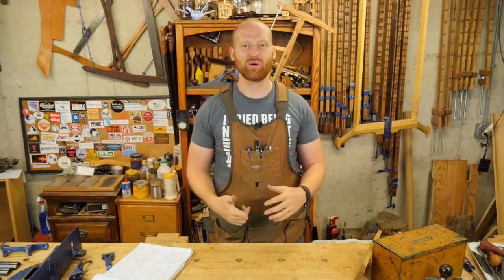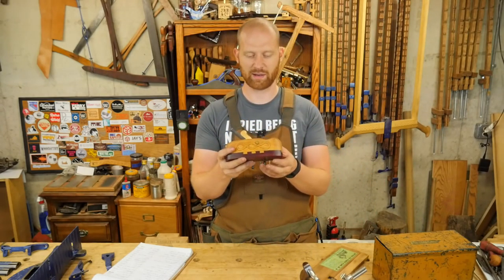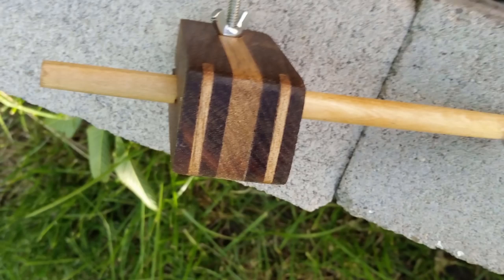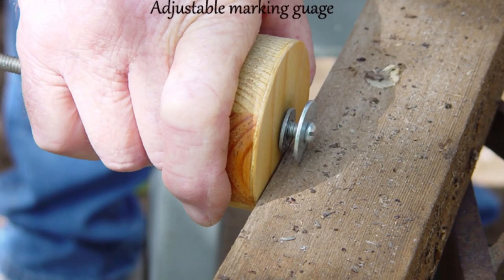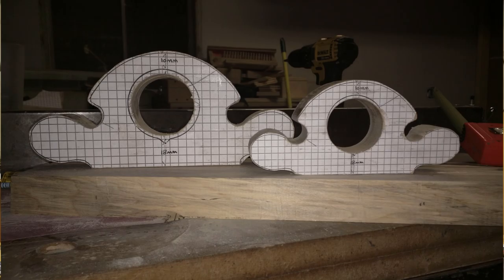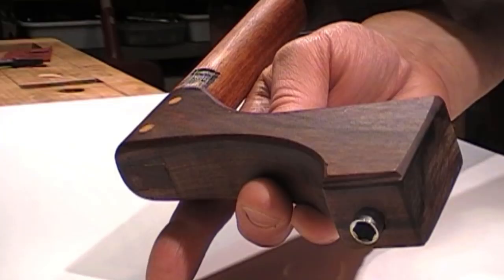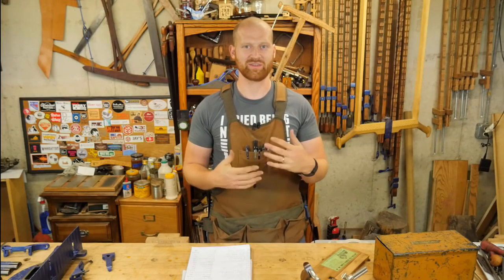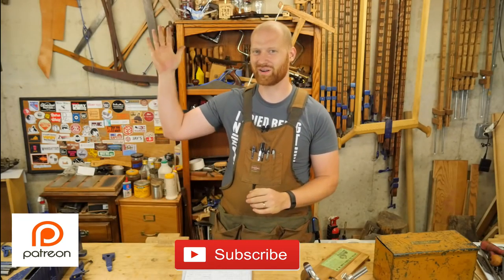Hand Tool Build off 2016 All the hand tools you could win!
Here are all the tools that were made for the Hand tool Build off 2016. below is a list of all the tools you could win. Keep an eye out for the video Sunday announcing the winner, and listing how you could win one of these.

Marking gauges By Justin Dunne (EU)

Tool Kit By Wayne Cole (USA)

Router plane set BY Mark Peterman (USA

You Can find me:
Beme: WoodByWright
Periscope: @WoodByWright